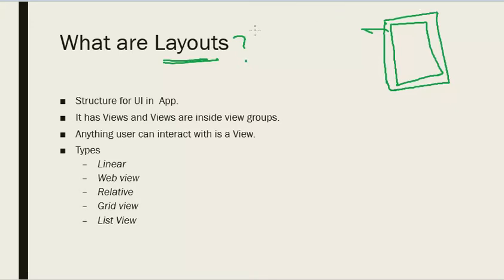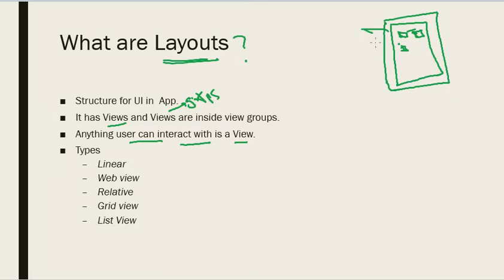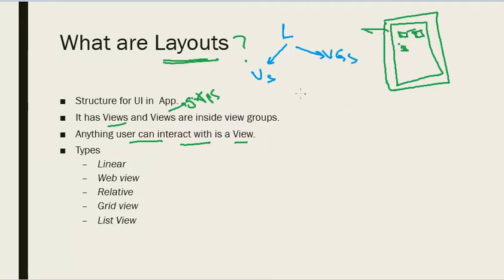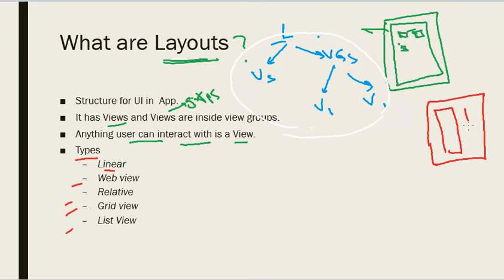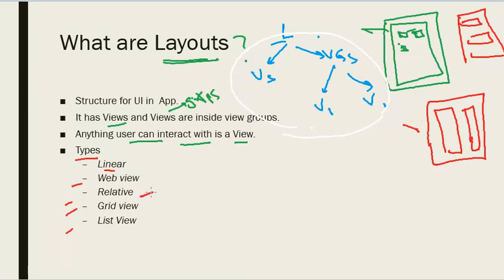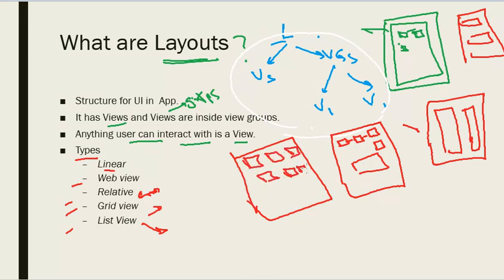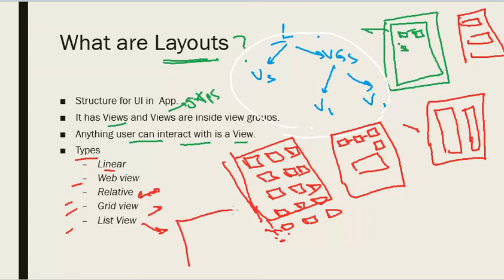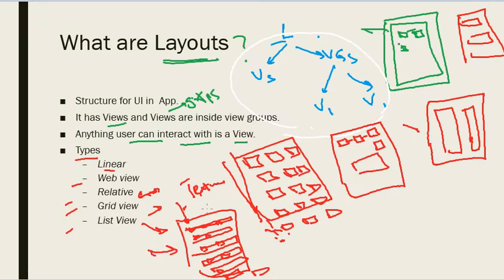What are Android Layouts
Whats are Layouts in Android
Simple easy to explain  Android Layout Theory